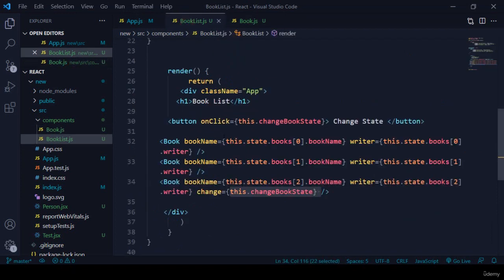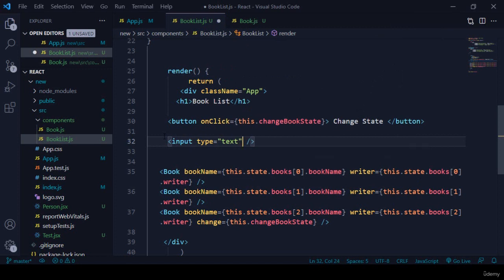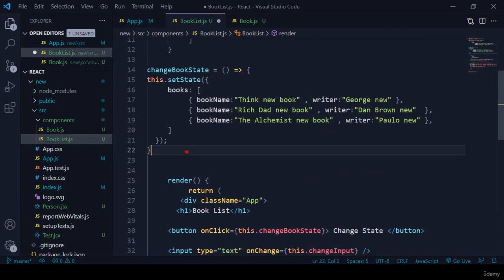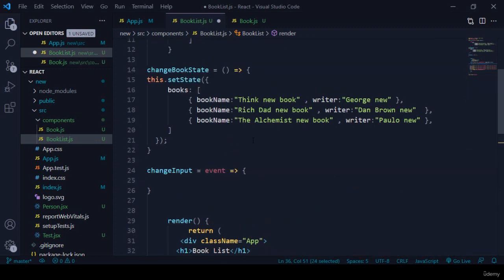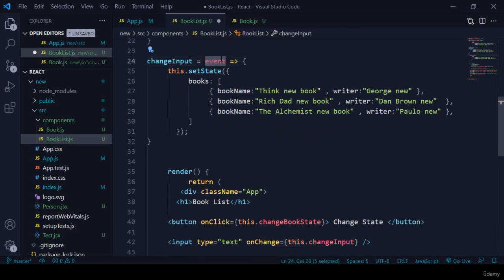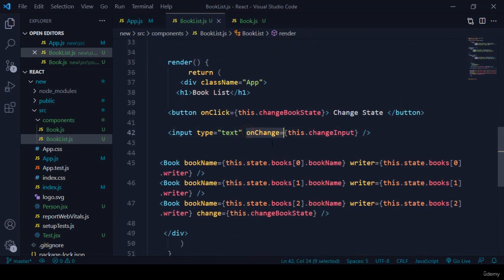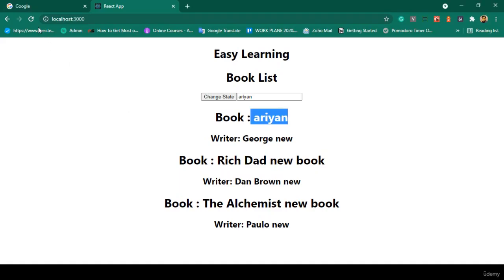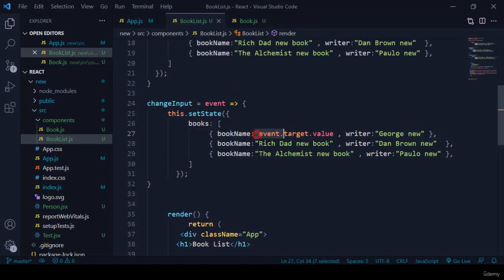JavaScript Full Stack Developer COURSE: Change REACT State With Input Elements